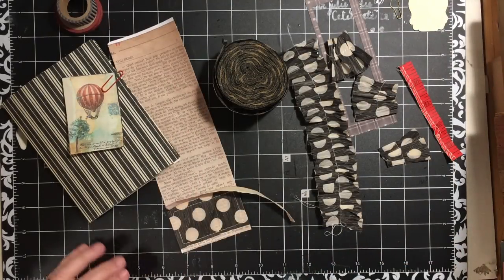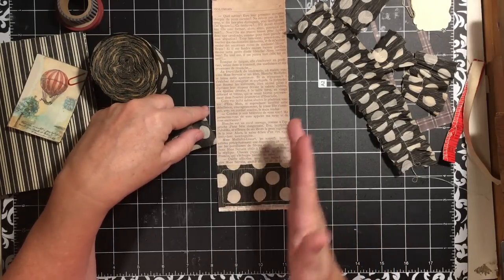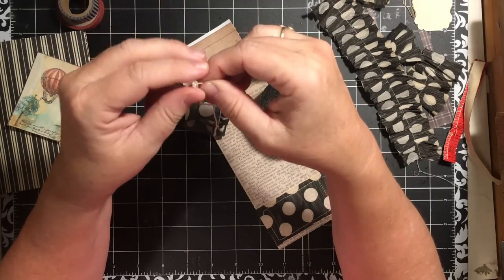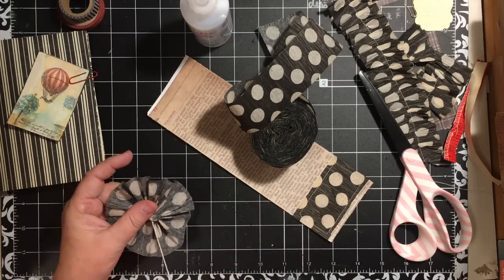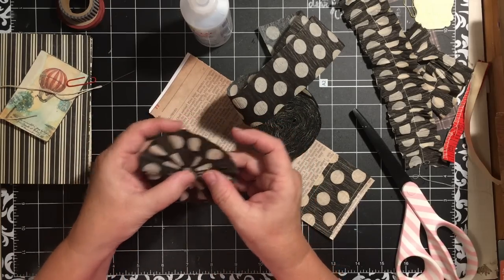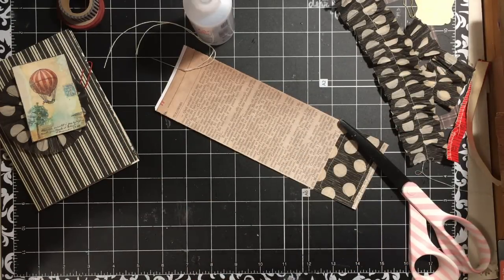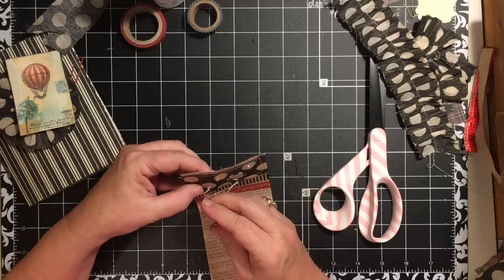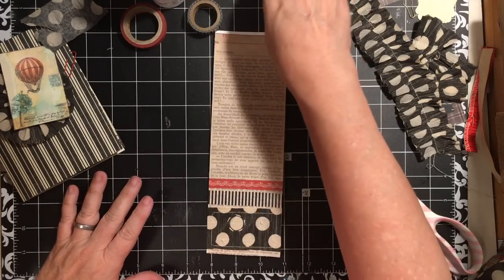Crepe paper embellishments make with me in real-time - paper crafting / Junk journal embellishments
*julie...